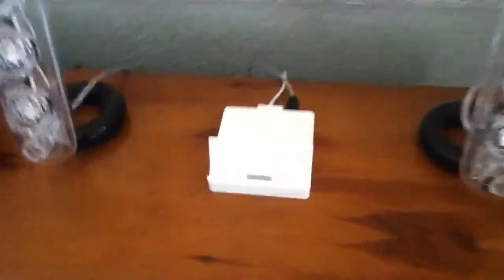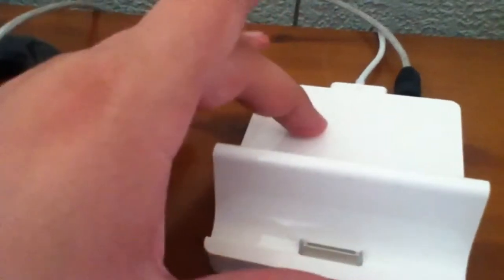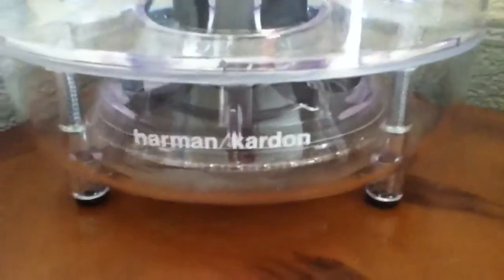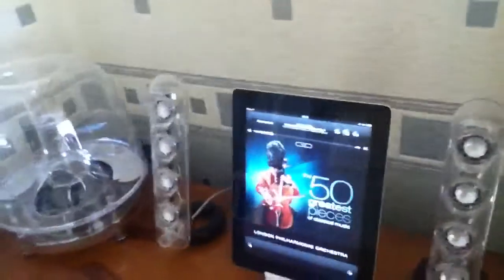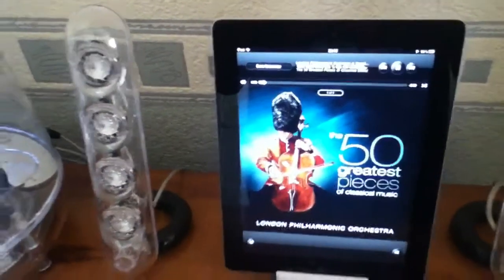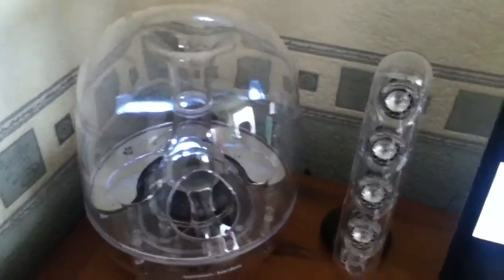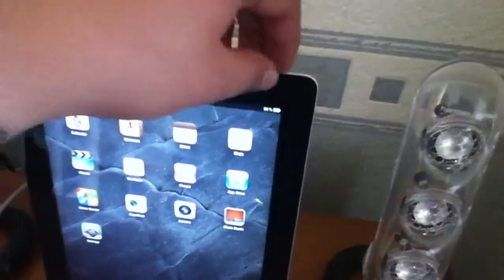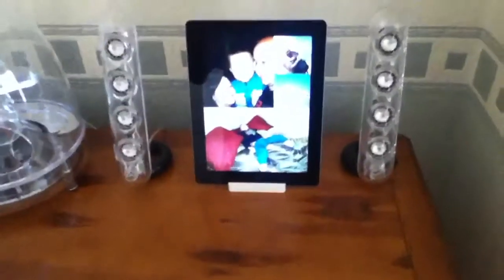Apple iPad 2 dock review